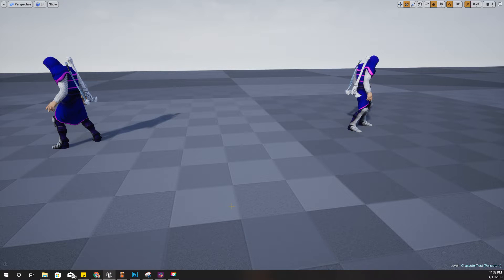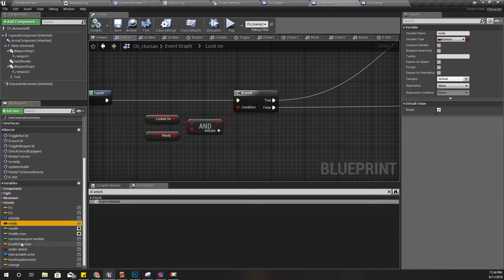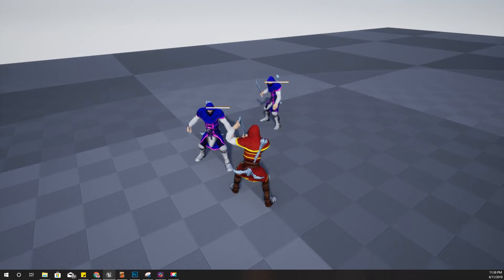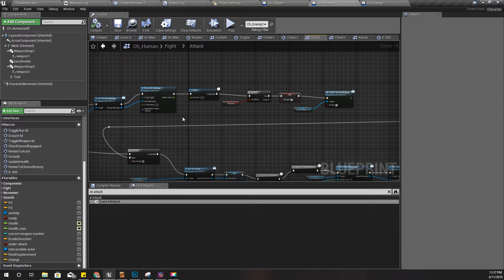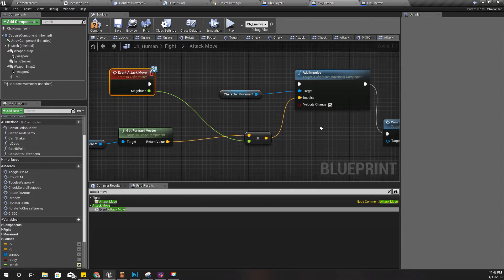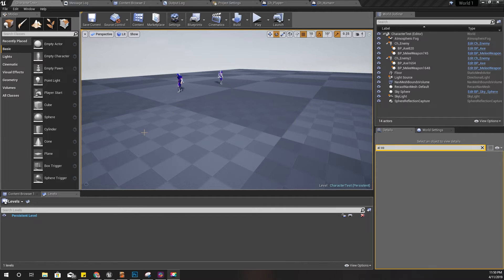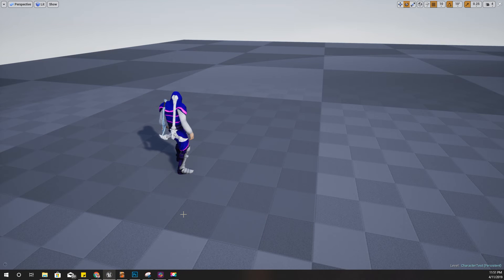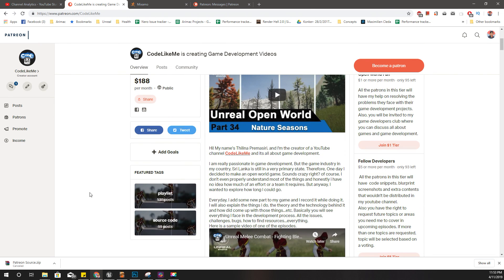Unreal Melee Combat - Look at enemy without sliding - UE4 Tutorials #146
In this melee combat system, I have implemented a lock on to enemy mechanism But when my character is still and the enemy is moving around, the character rotates to the enemy without any animation and it looks like sliding on the ground. I am going to find a way to fix that in this episode.